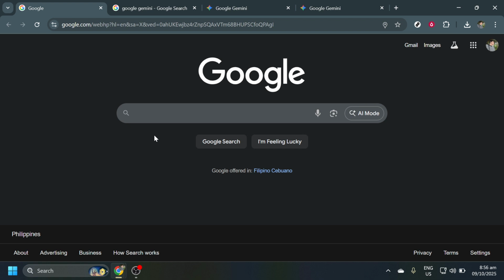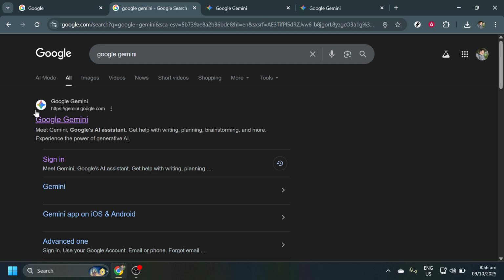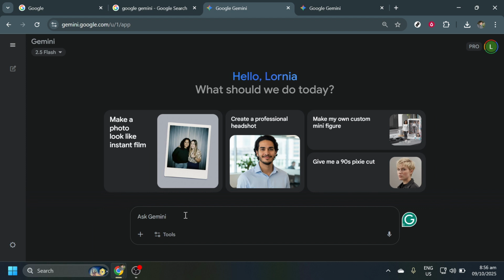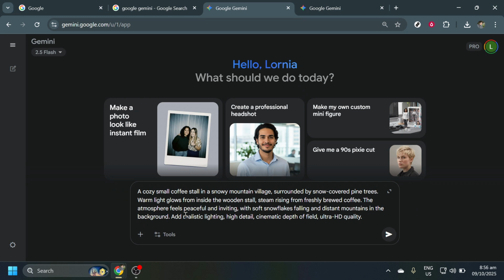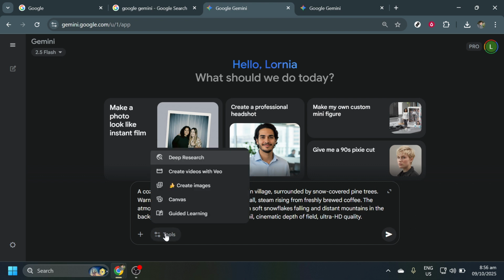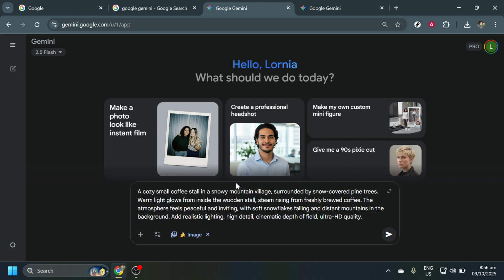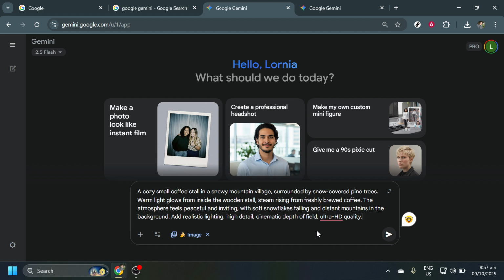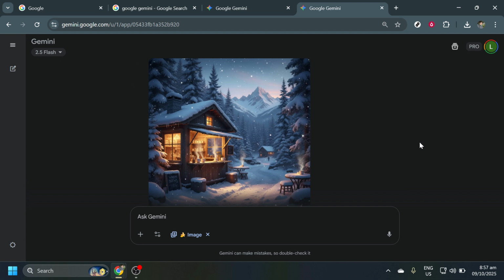How to make Trending Gemini AI Photos using Nano Banana (FULL GUIDE 2025)